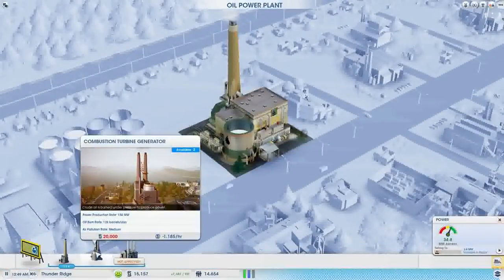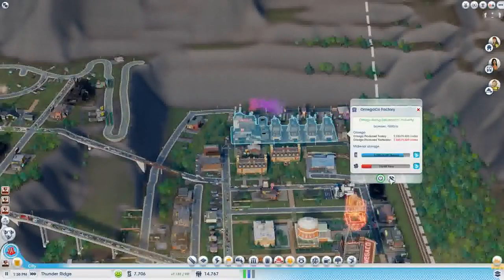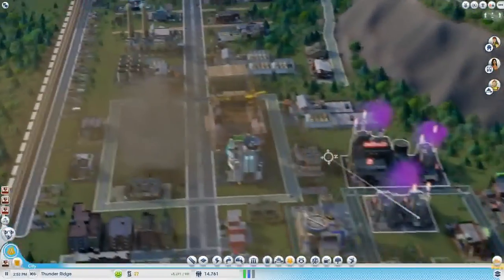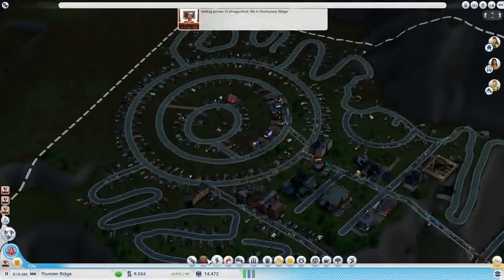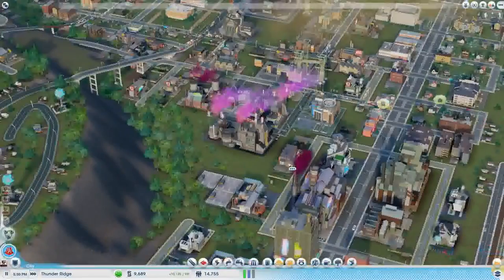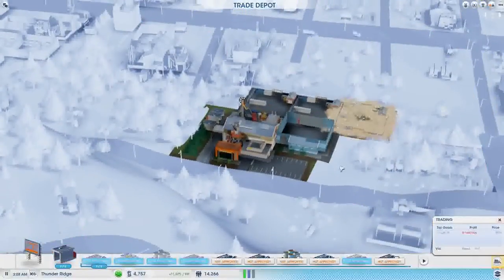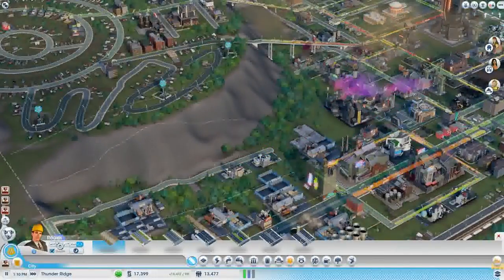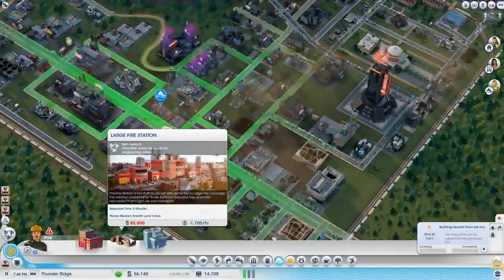LP: SimCity Ep. 6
I apologize for how I sound. I was sick and grumpy :P